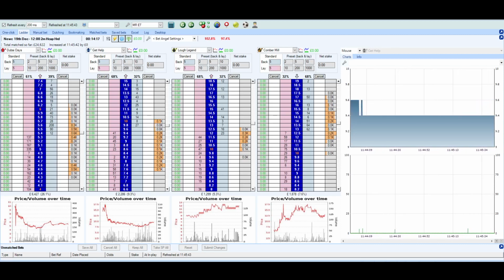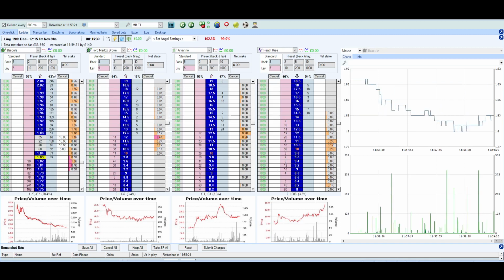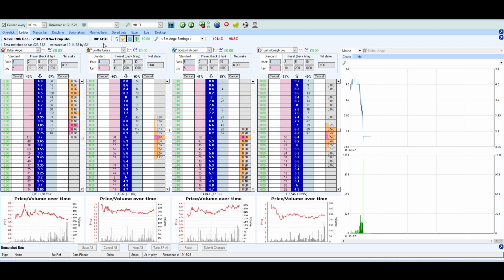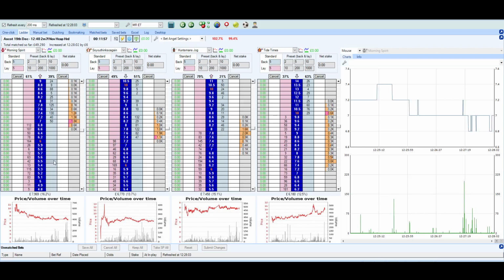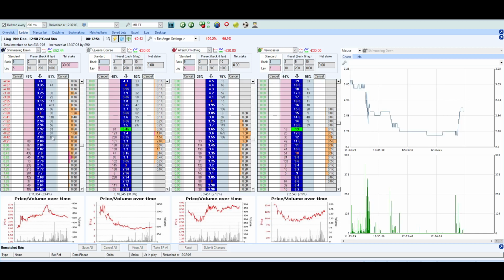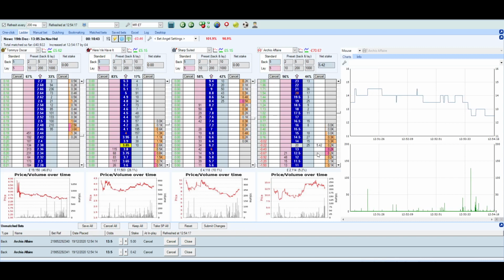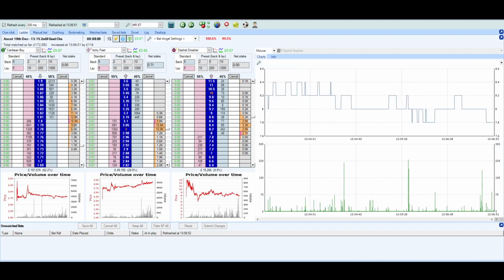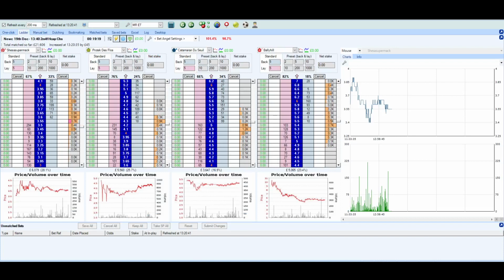Ep 37 - Watch me give back the day's profit in a single trade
Watch me trade Betfair pre-market horse racing live so you can learn from my successes and failures.

Had quite a good start to the day today which, in a single race, was marred by being too greedy and lapses of concentration. Still managed to finish on a profit, having decided to cut the day short and take a break.